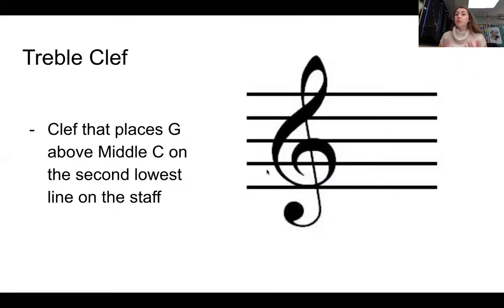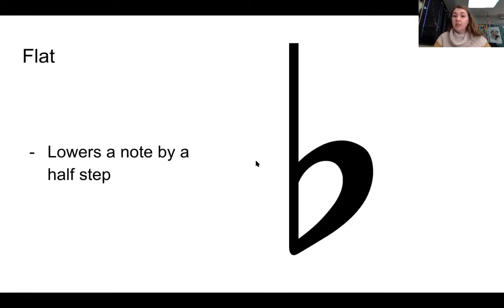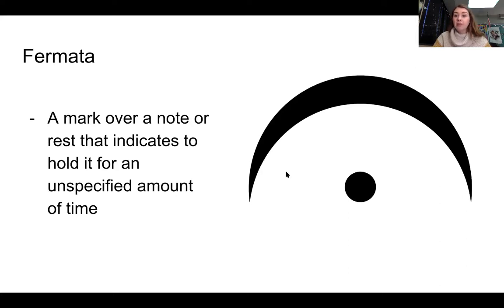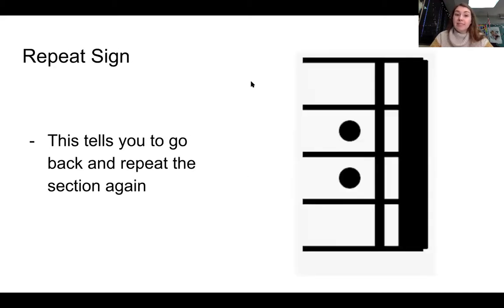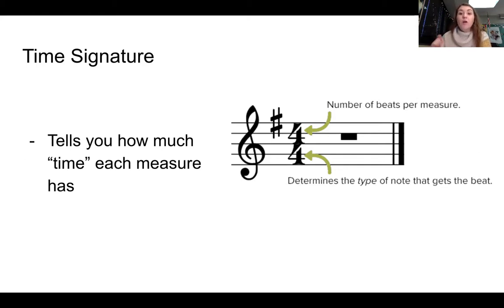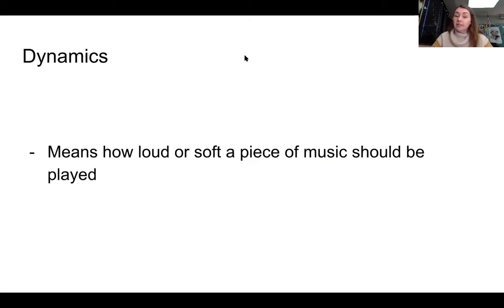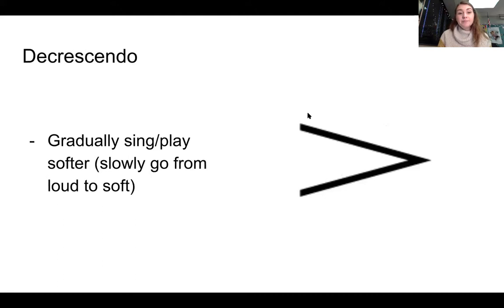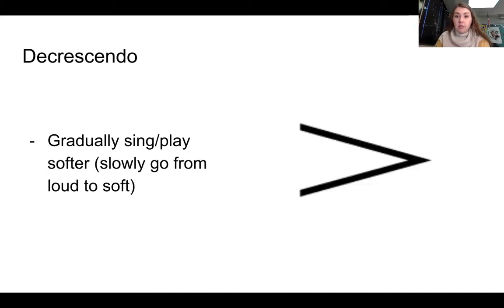Musical Symbols PART TWO